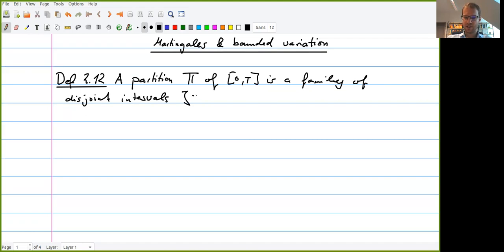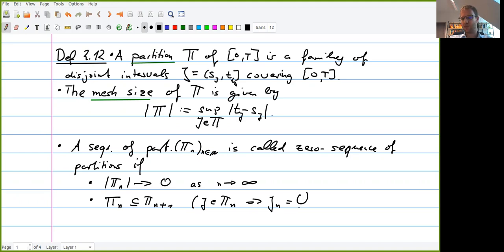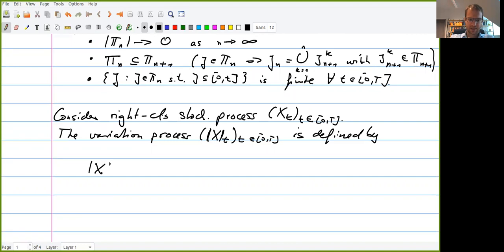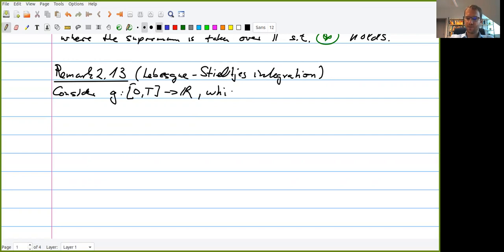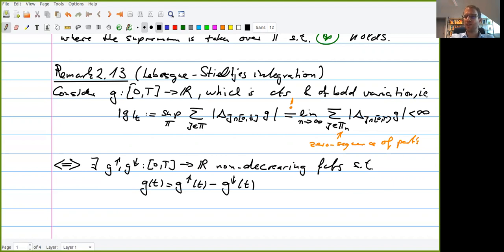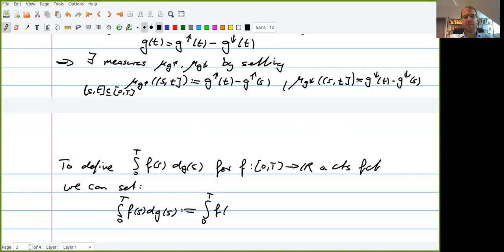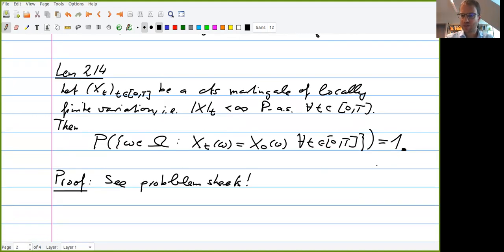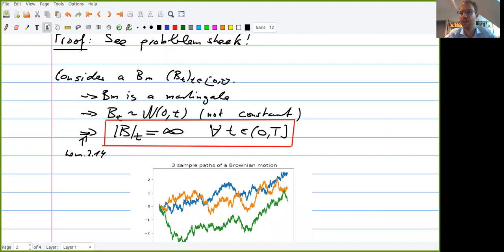C2.2.2 - Martingales and finite variation